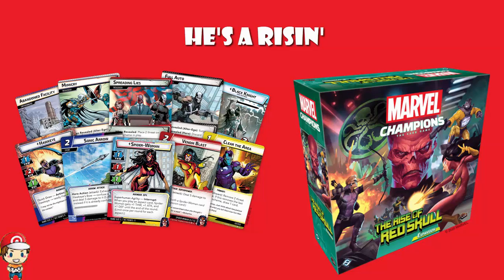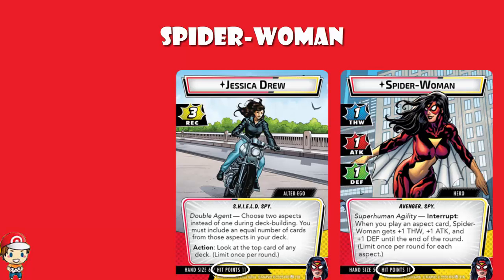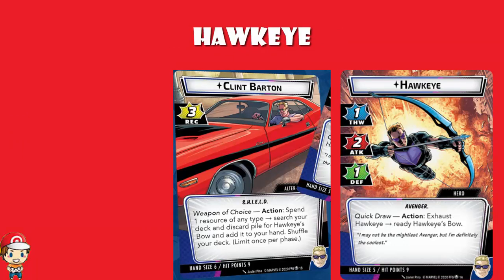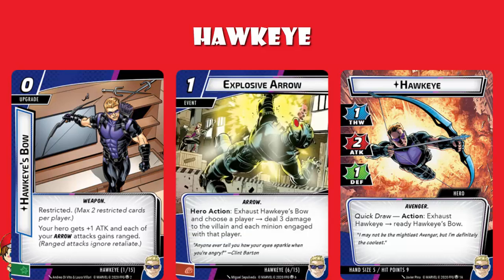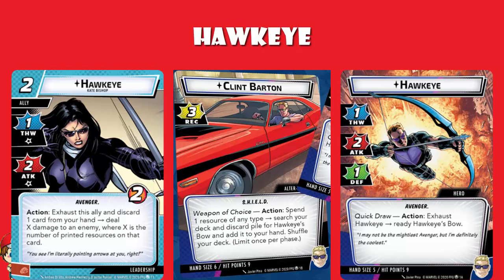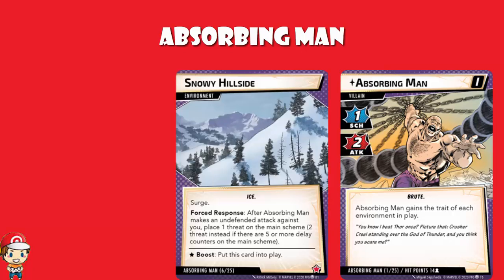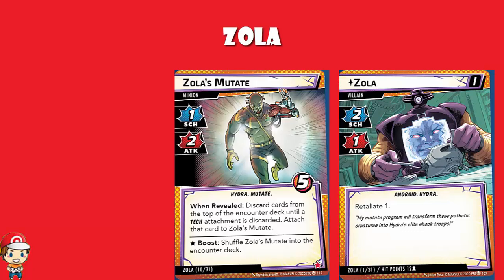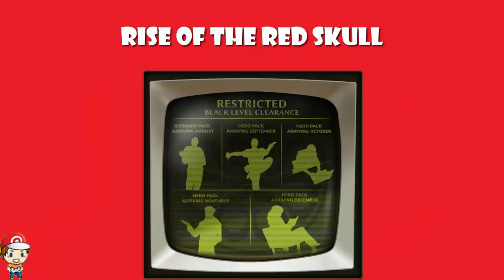The Rise of Red Skull – Huge Marvel Champions Expansion Revealed! (2 New Heroes, 5 New Villains!)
We knew we were getting a big story expansion focused on Red Skull but we knew little about it. Well now we do. We know a bunch. Spider-Woman looks amazing. Come see!